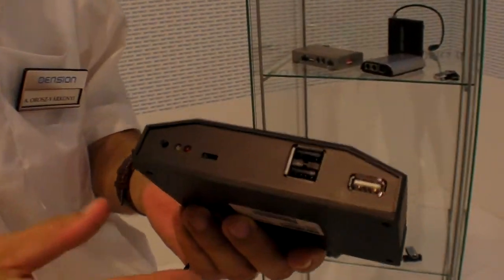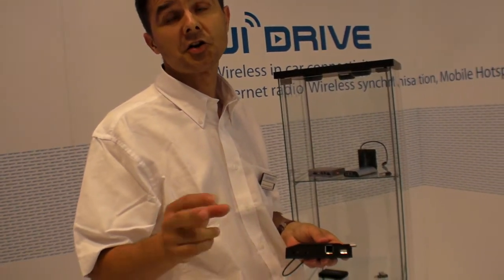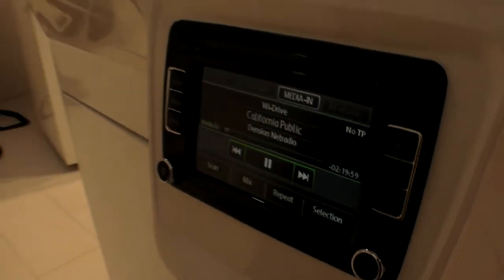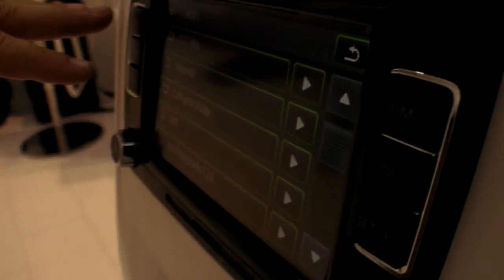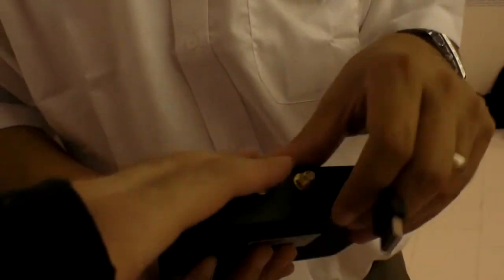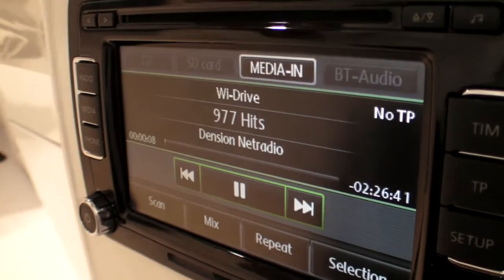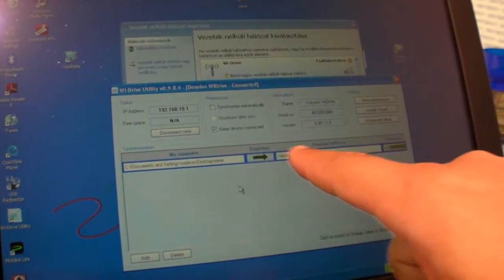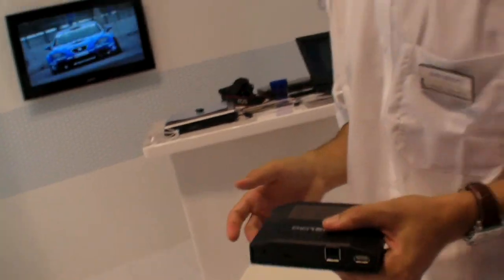Dension Wi Drive at IFA 2009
In-car integration of USB-Host features, storage, synchronization, 3G to WiFi hotspot bridging.